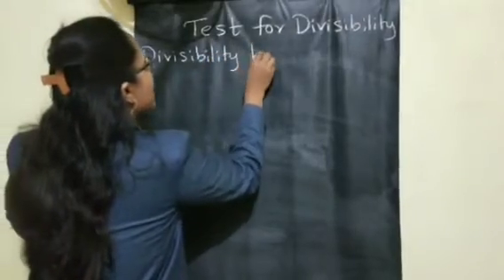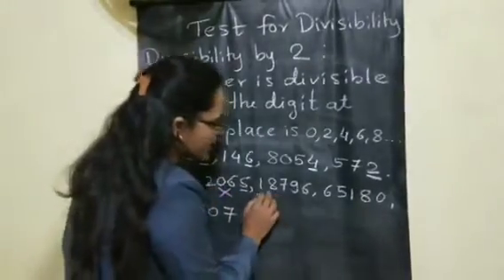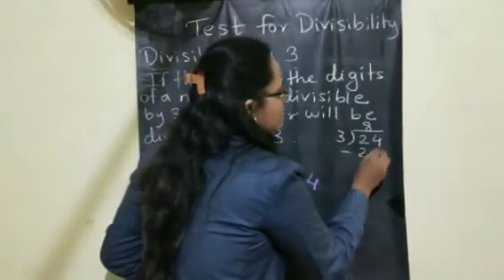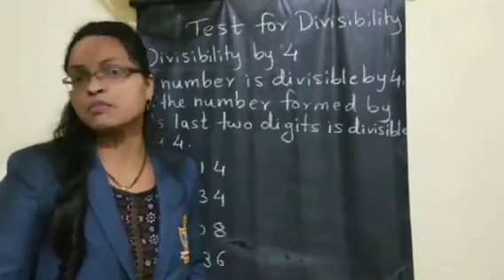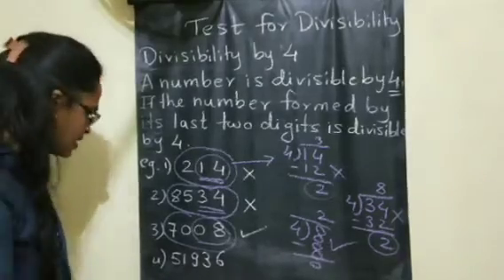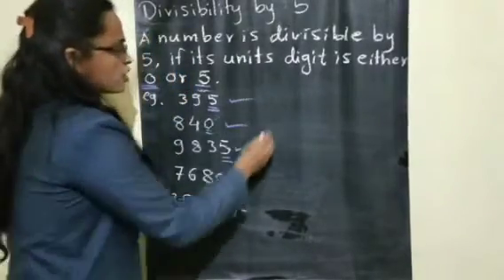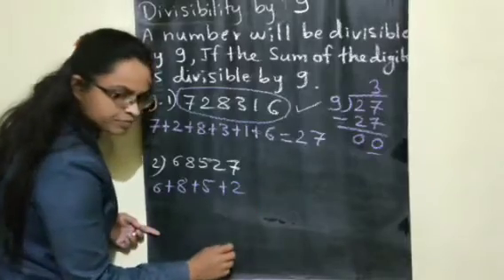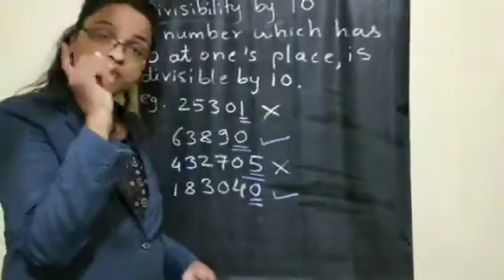Multiple and Factors - Test of divisibility grade 4